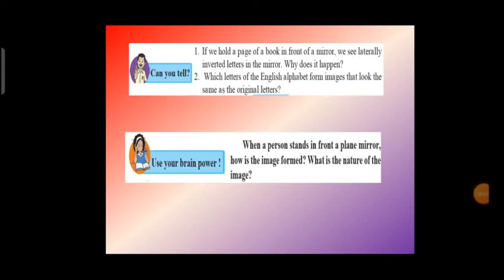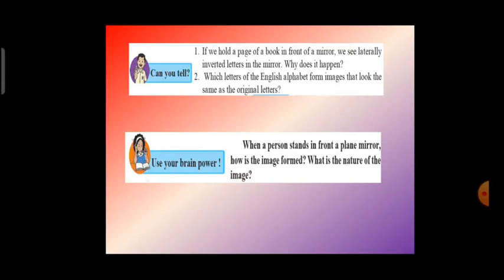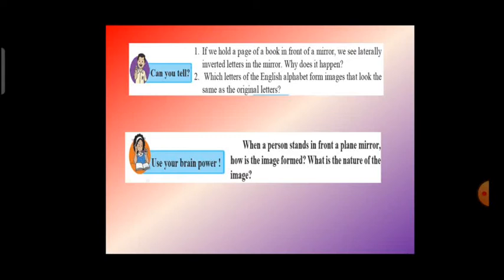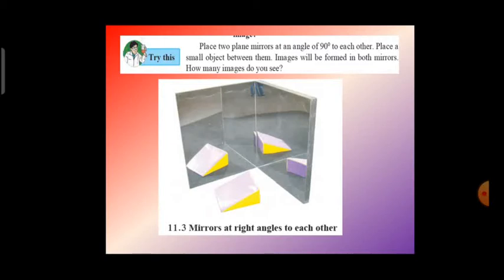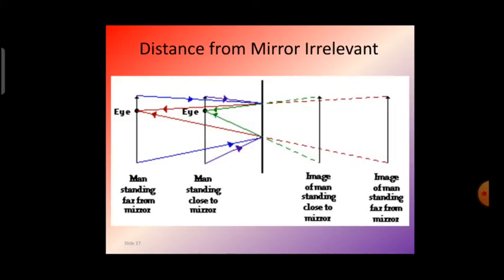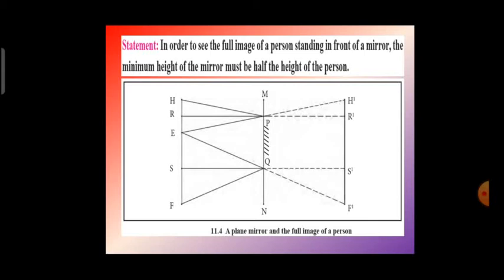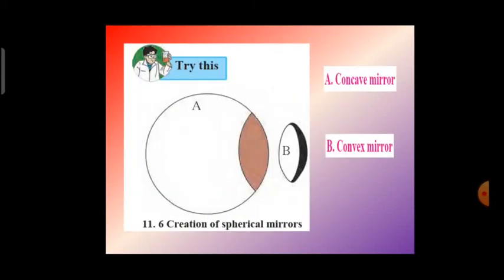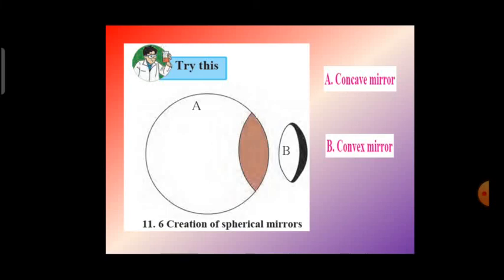science stdIX lesson 11 part 2